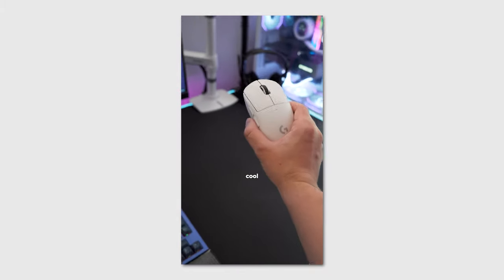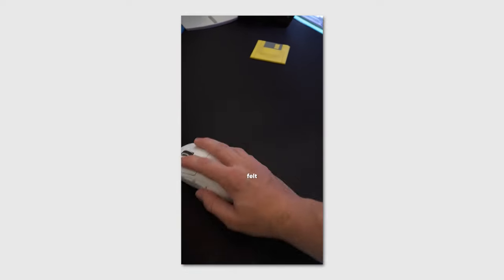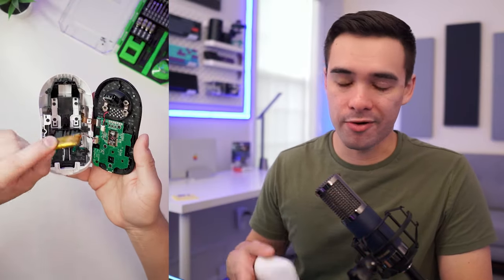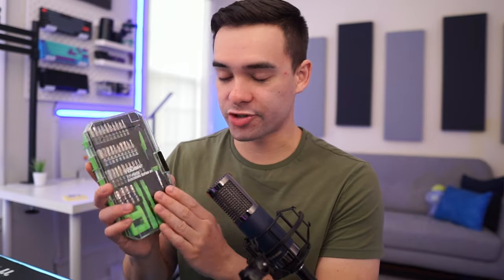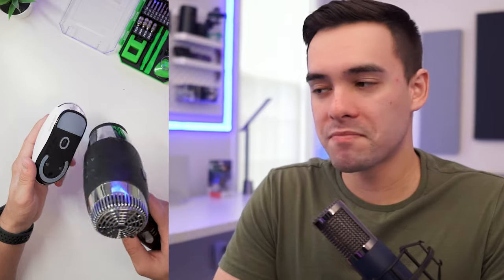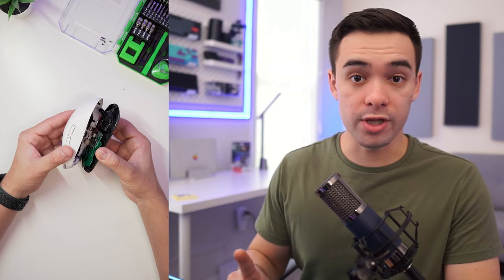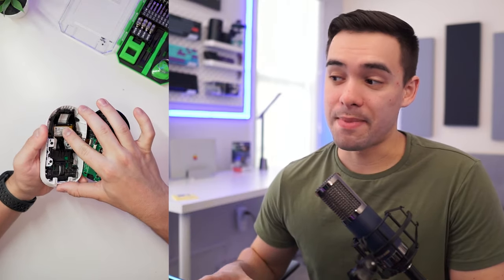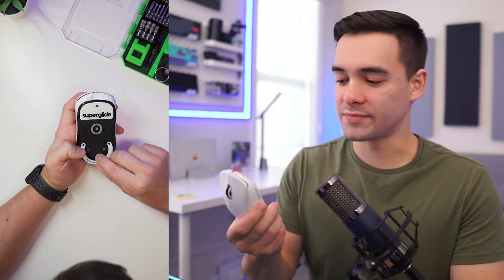Fix your Logitech G PRO X Superlight's Rattle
🟦 About 🟦

The Extended Cut of my Short

After my Short blew up and I received so many comments about this being an issue, I knew I had to make more of a "traditional" tutorial.

If you're still within your warranty period, I would highly recommend contacting Logitech to receive a replacement. However, if you are outside of the warranty period, this is luckily a 10 minute fix.

🟦 Parts list 🟦

PTFE Feet

Adhesive dots

Hyper Tough 77 Piece Computer Repair Kit

🟦 References 🟦